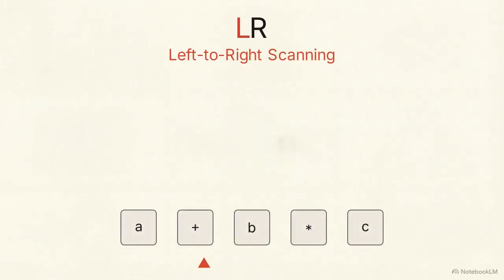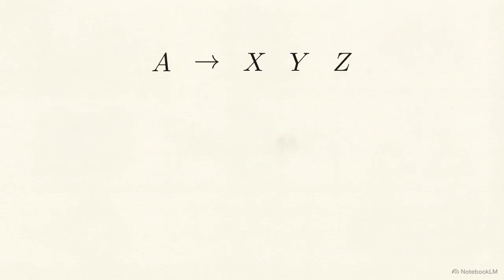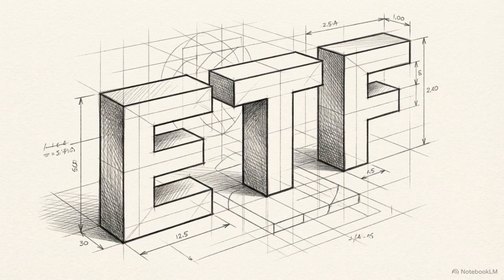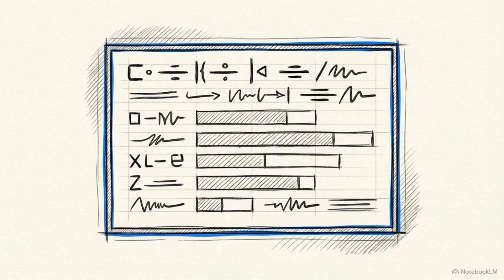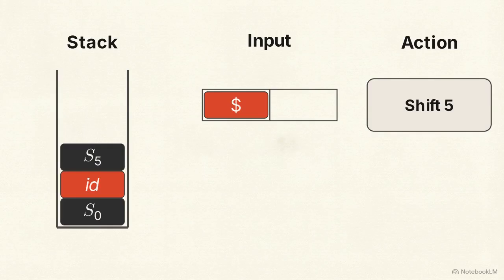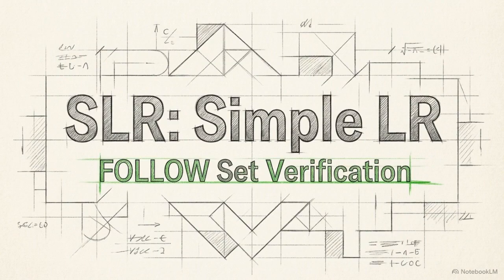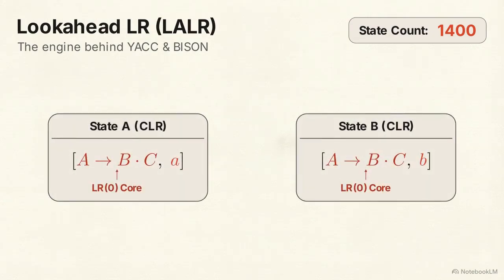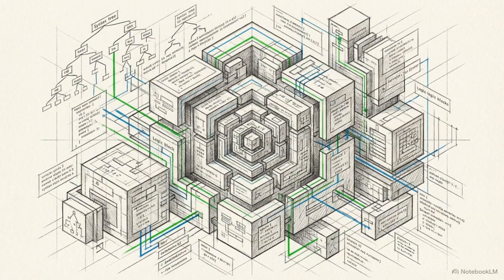1 Building the Automaton The Mechanics of LR Parsing